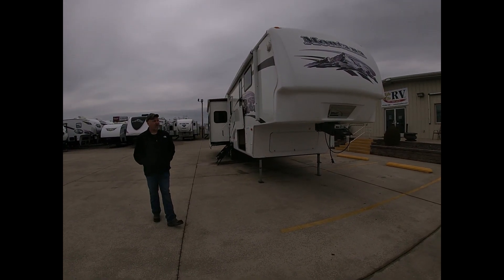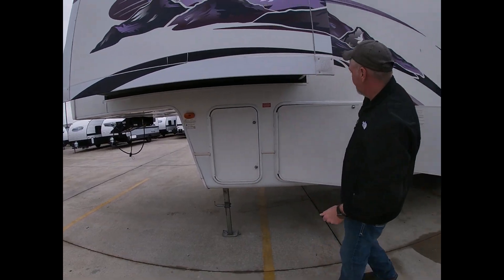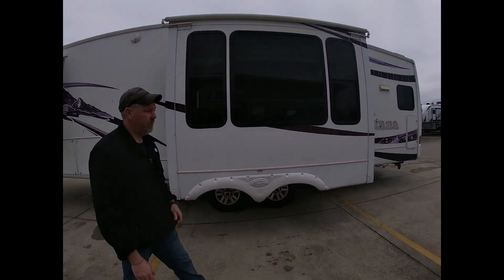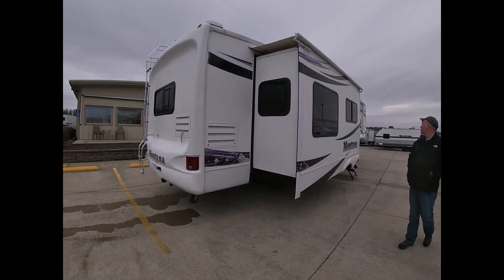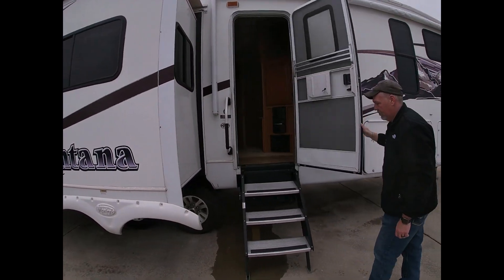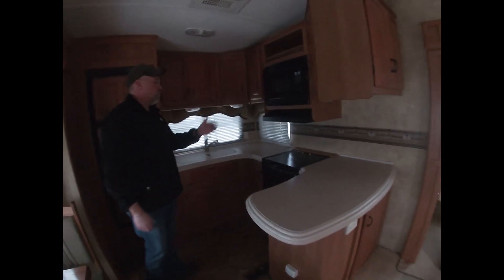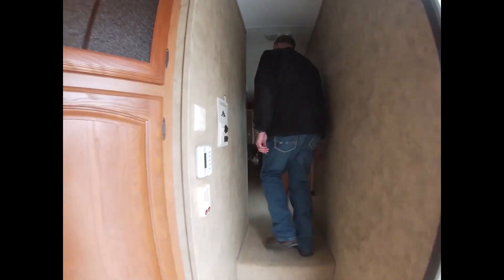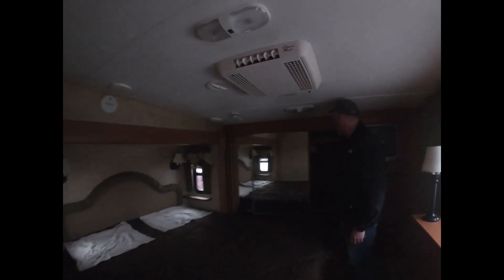2007 Montana 3585SA, Kris Willis RV, kriswillisrv.com